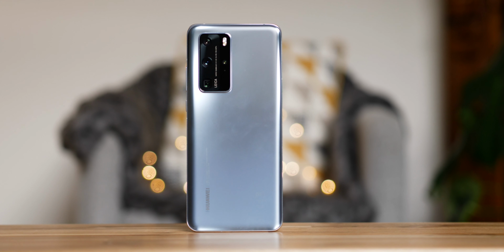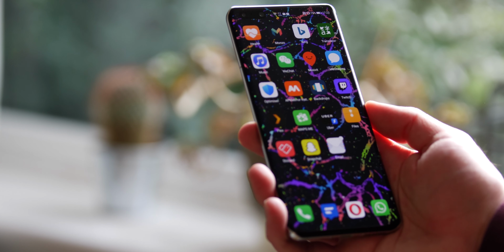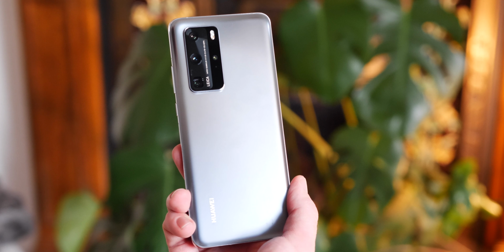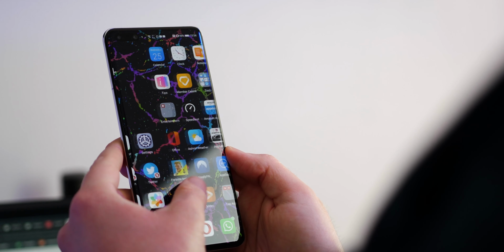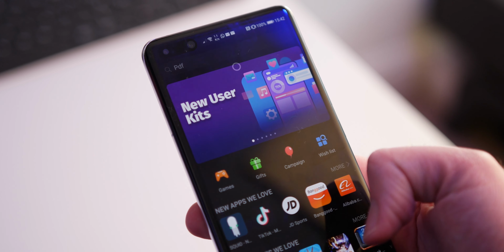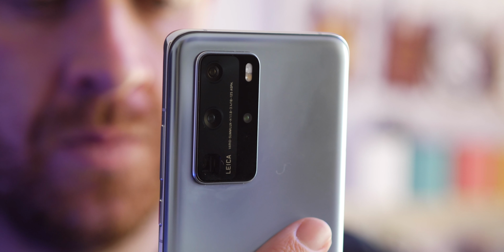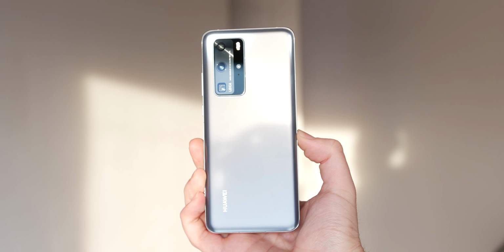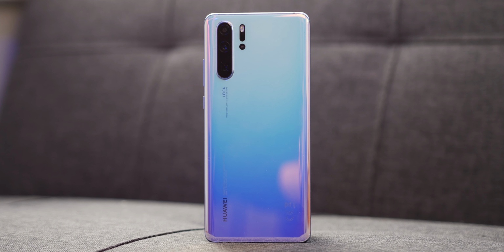Huawei P40 Pro: GOOGLE FREE camera KING!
Probably the best camera on a smartphone without the apps to tie it all together.

My 🎥🎙gear:
Panasonic Lumix GH5

Rode NTG-3